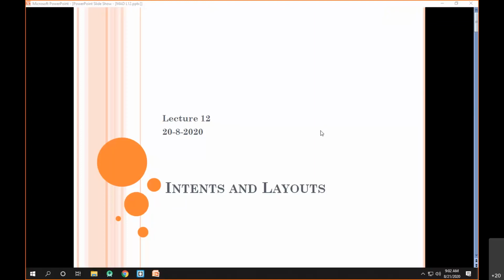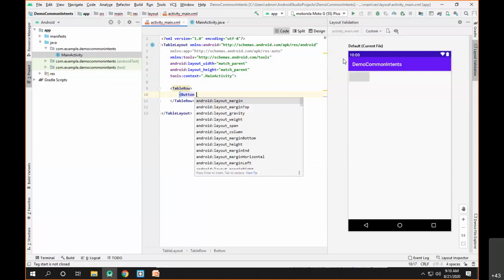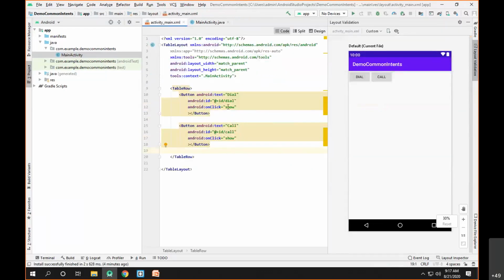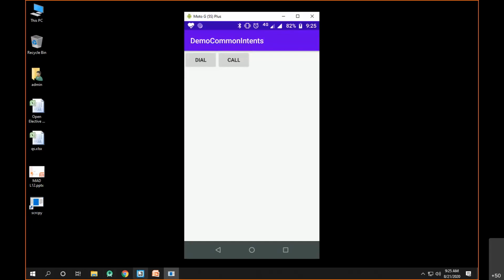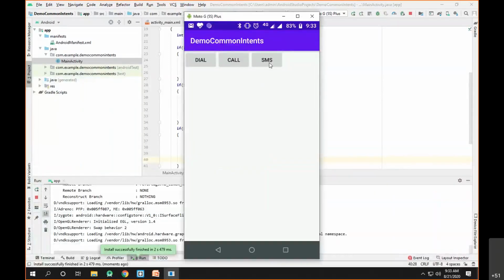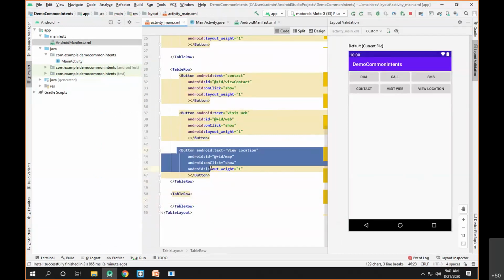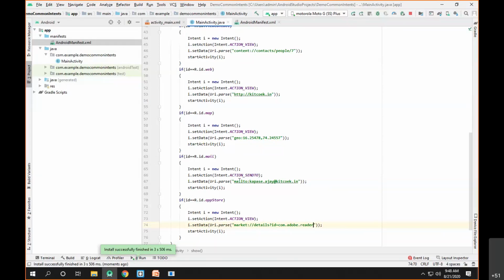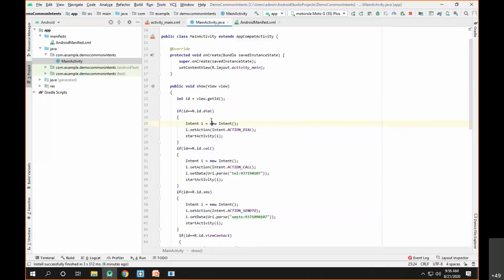Mobile App Development Lecture 12 21-8-2020